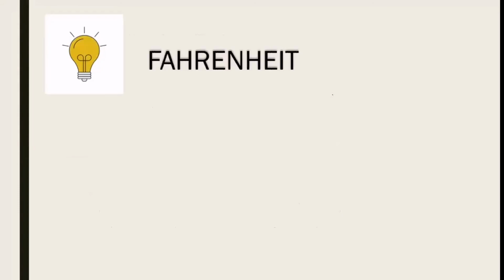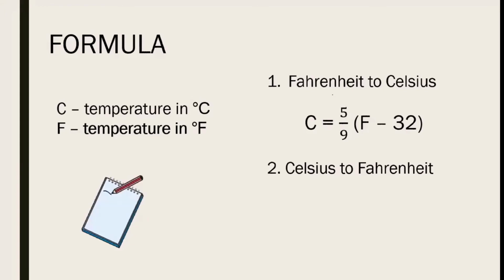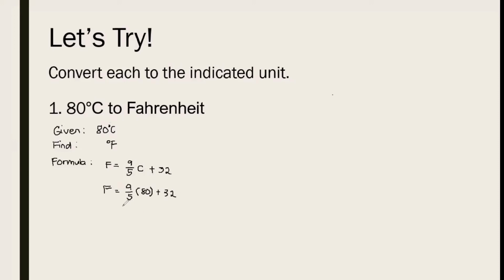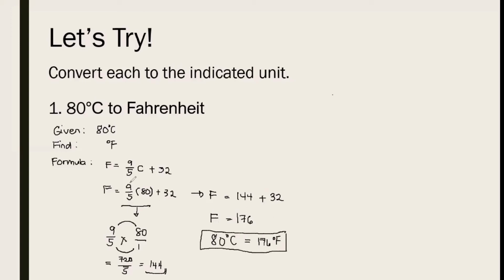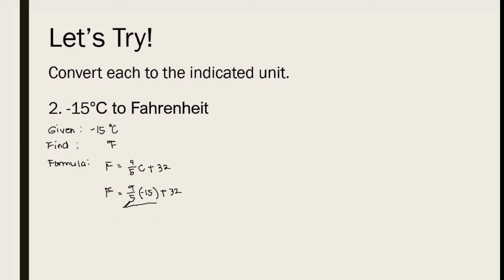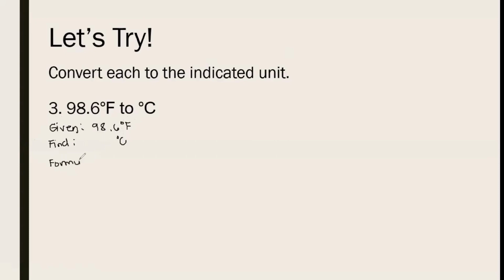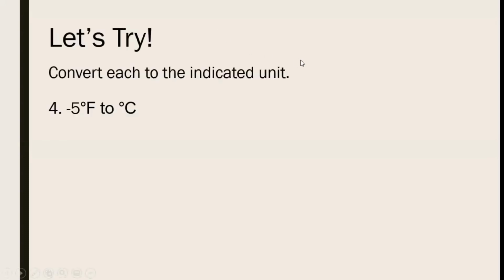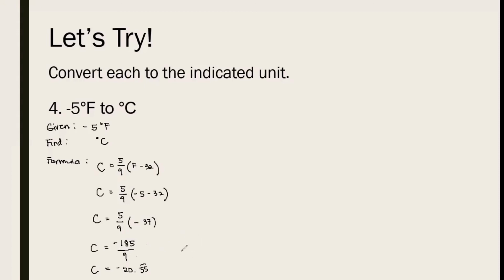Measuring Temperature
Trivia: During warm weather, the outdoor temperature can be estimated by timing the chirps of a cricket. This is how it is done:

Count the number of chirps in 15 seconds and add 37 to the total.

The result will be very close to the actual Fahrenheit formula.